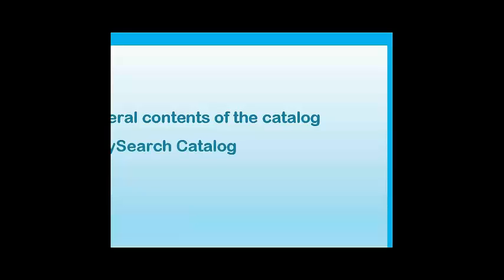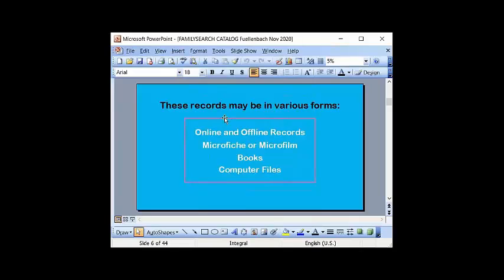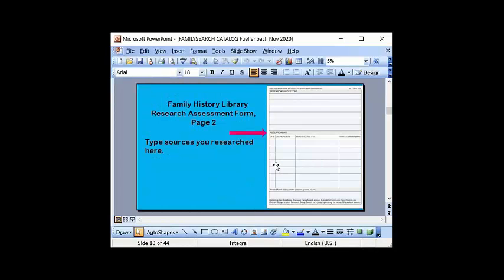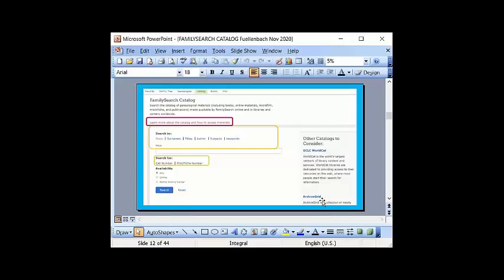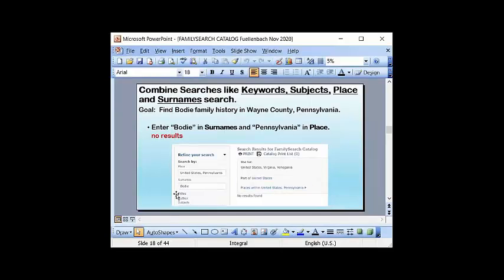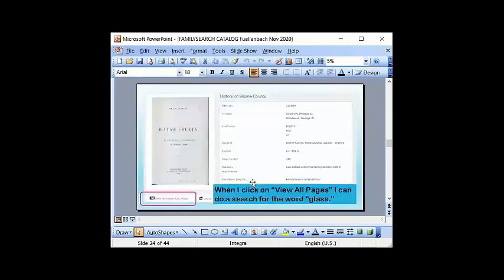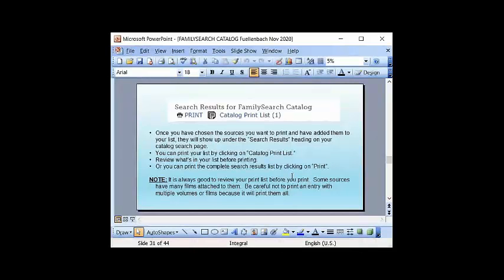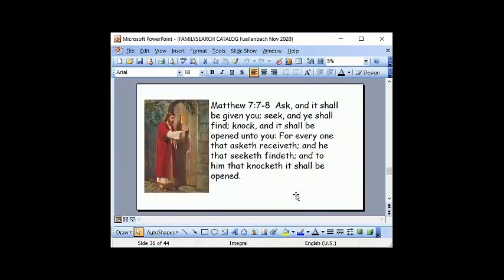FamilySearch Catalog, by Robin Fuellenbach